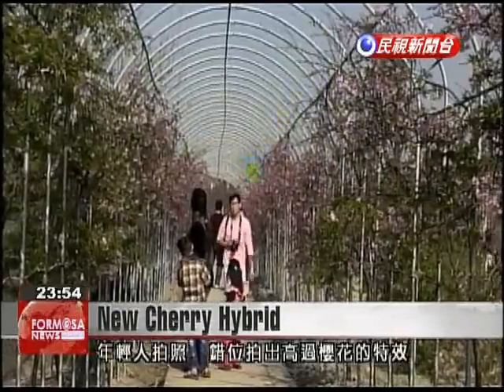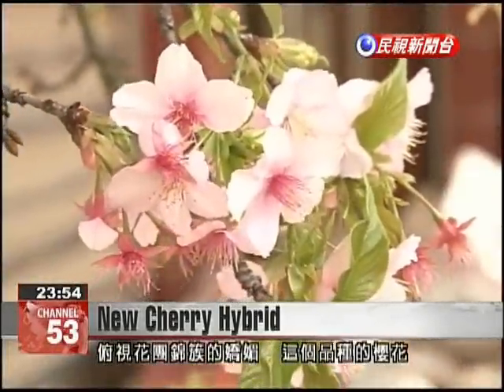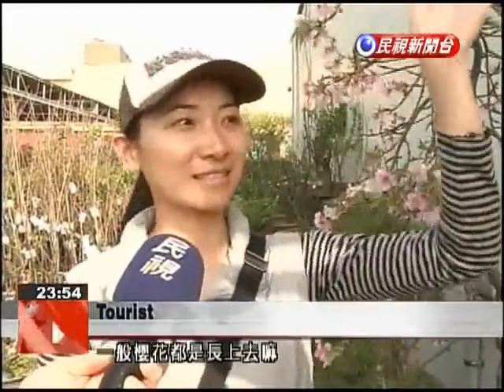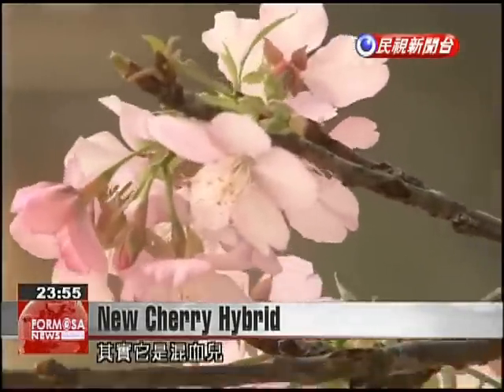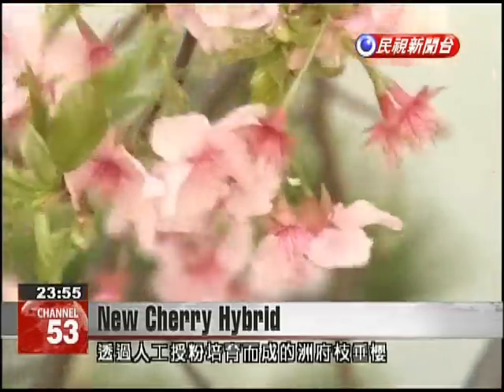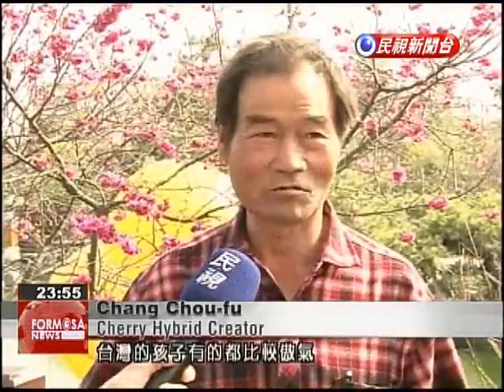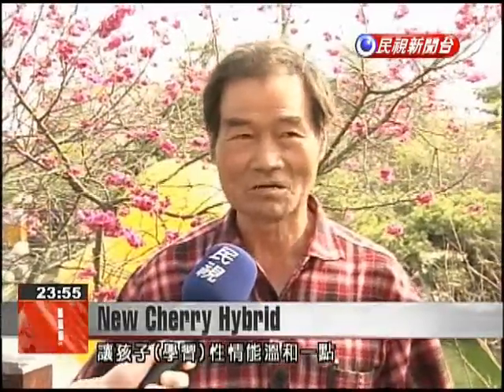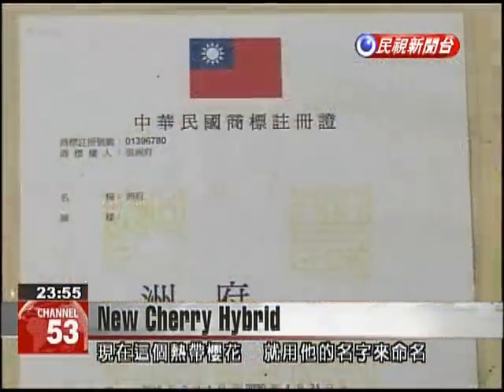Local farmer creates a new heat resistant, tropical cherry tree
A farmer in central Taiwan has created a new cherry tree hybrid that can resist 40 degree heat. For his innovation he was recently given a special agricultural award. These young people jump into the air to capture a photo of them above the cherry blossoms. Others bend at the waist to view these delightful flowers. This new type of plant is changing the stereotype of what cherry trees should look like.Tourist Most cherry blossoms grow straight up and are not so approachable.At first glance, these pink petals lead some to believe that they are a Japanese variety. But in fact they are a hybrid of red Taiwan cherry and white Japanese Yoshino cherry. They are called Chou Fu weeping cherry, and were created through artificial cultivation. Besides their unique appearance, they are drought resist